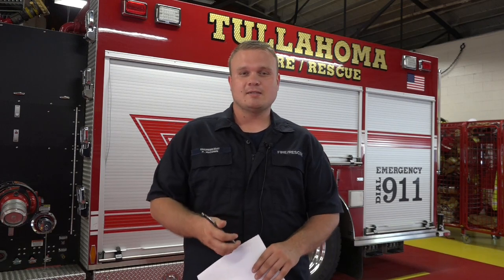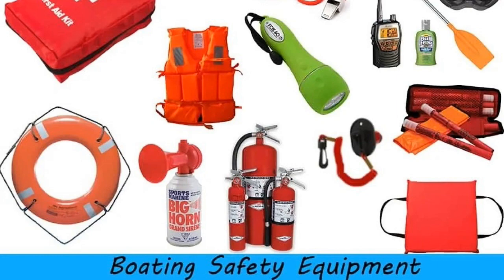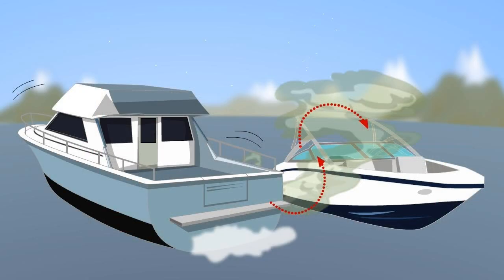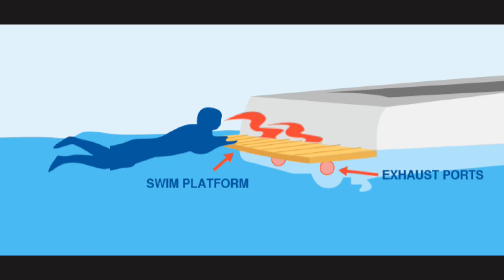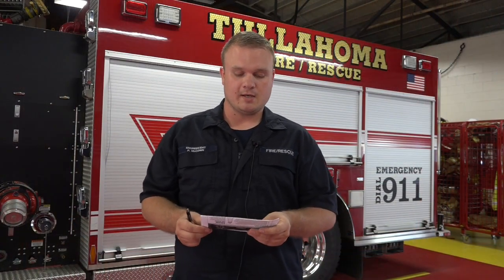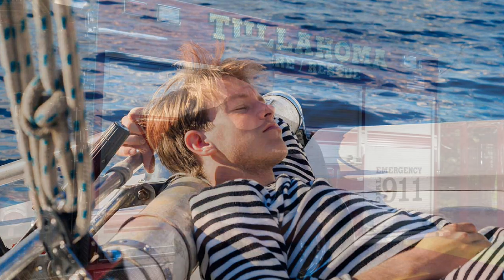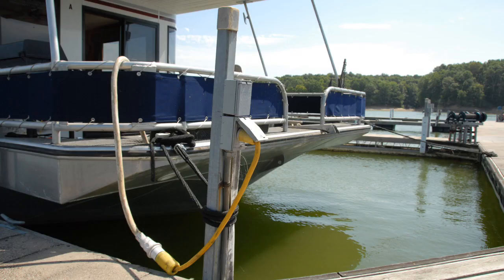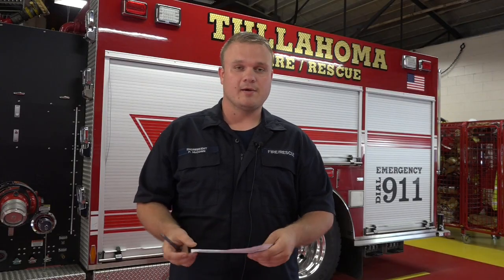Chief Talk - Tullahoma Fire Department: Boating Safety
Engineer Paul McCown and Deputy Chief Larry Sloan share tips for summer boating safety.